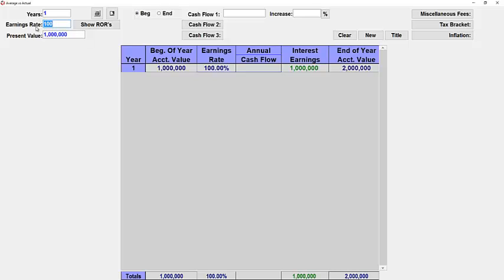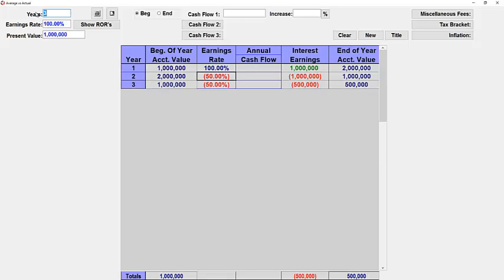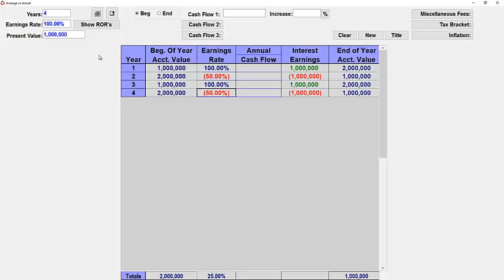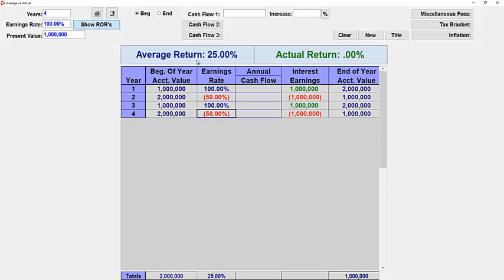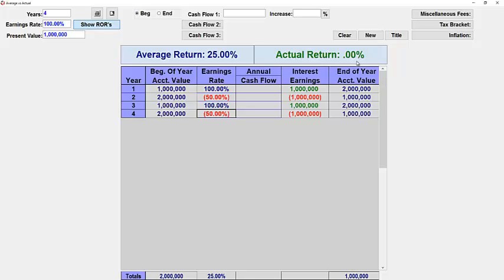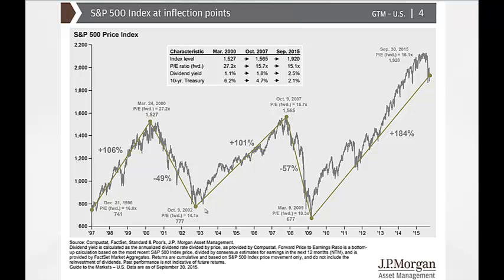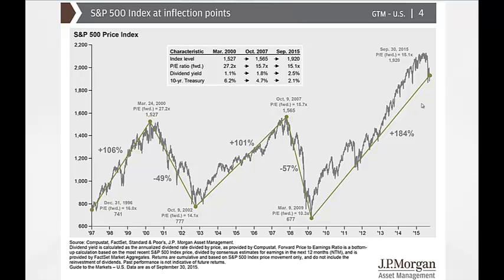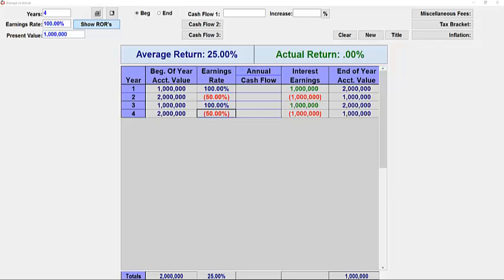Average vs Actual with S&P 500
There's a big difference between an Average rate of return versus an Actual rate of return. What we're taught by Wall Street and traditional financial advisers about returns could be considered half-truths. There's more to the numbers as you'll see in the video.